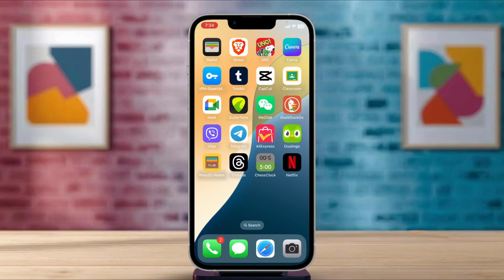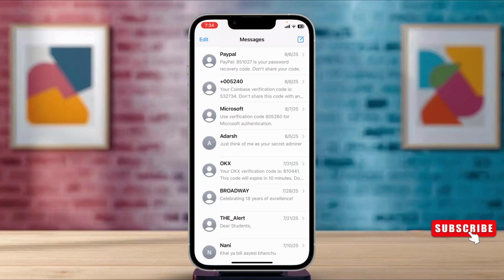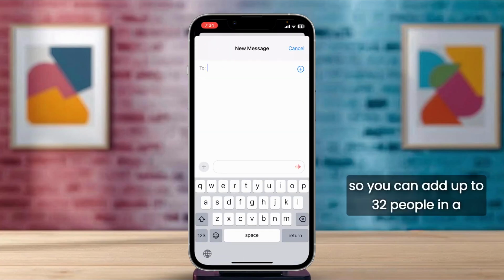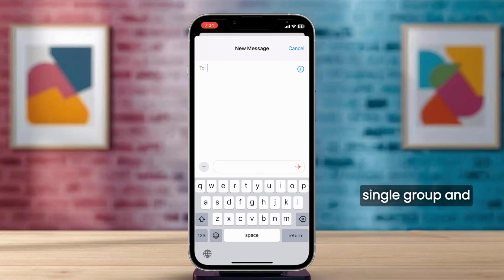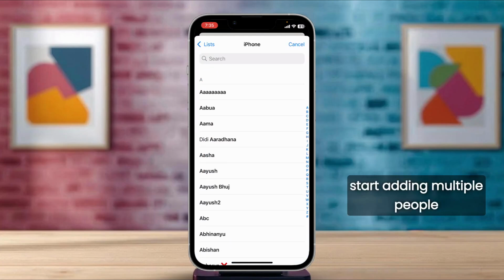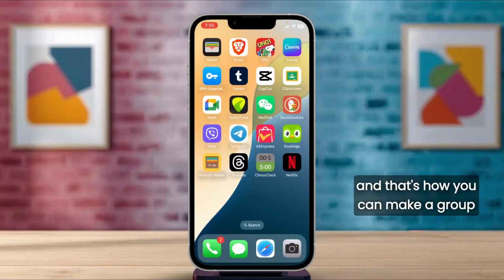How to Make Group Chat on iPhone iMessage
This video will guide you through the steps on how to make a group chat on iPhone iMessage quickly and easily. Whether you're asking, "How do I create a group chat on iMessage?" or need help managing participants and settings, this tutorial has you covered. Learn the steps to start and manage group chats on iPhone iMessage and enjoy seamless communication. Watch now to see how you can make a group chat on iPhone iMessage today!

Timestamps:
00:00 How to Make Group Chat on iPhone iMessage
00:10 How Do I Create a Group Chat on iMessage?